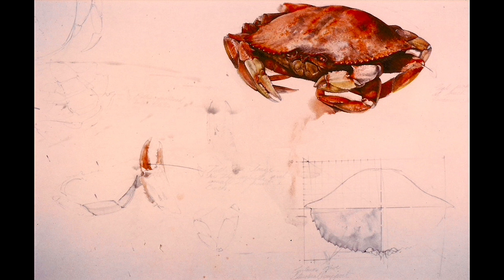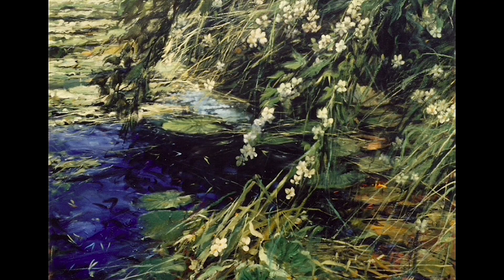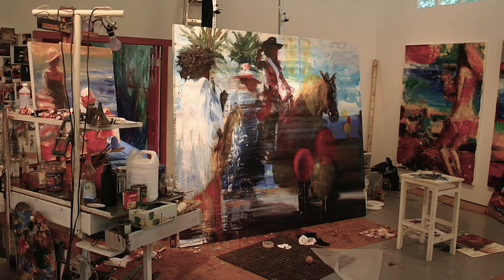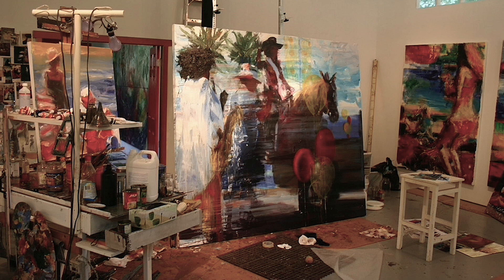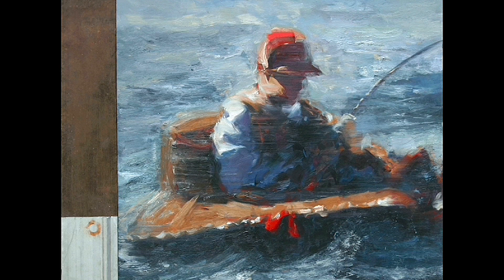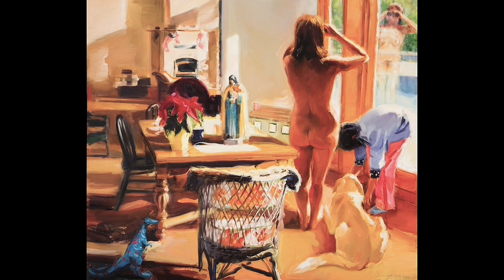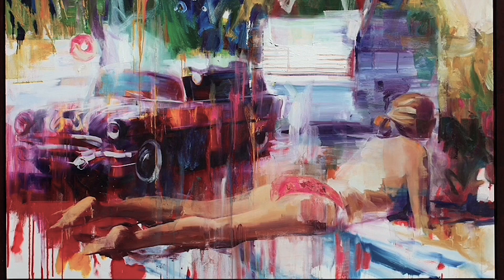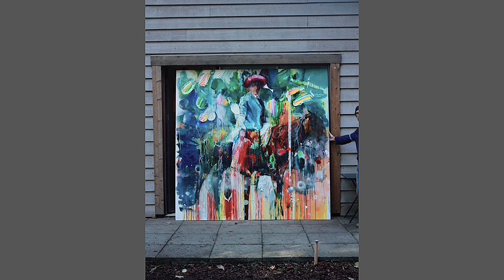John Macdonald - a Selected Short Video from his Artist's Talk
A 1:50 minute video selection from John Macdonald's artist's talk for the SJIMA exhibit 'Archipelago' given at the Friday Harbor Grange on 9/23/23.
Video selected and edited by Mr. Roy Cox.